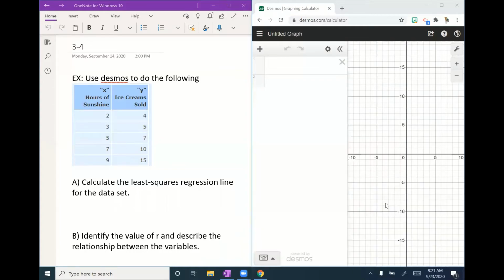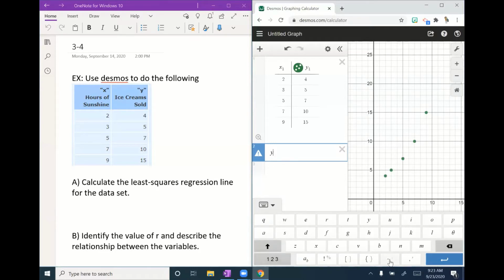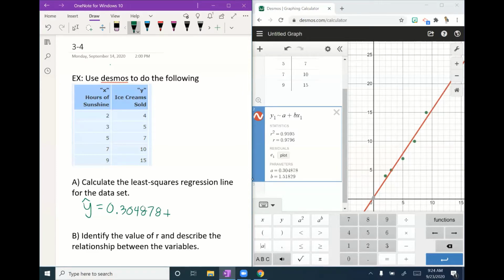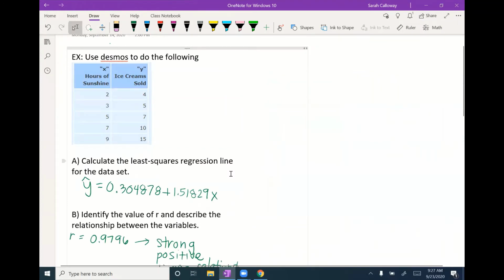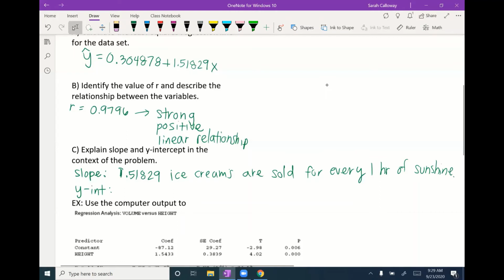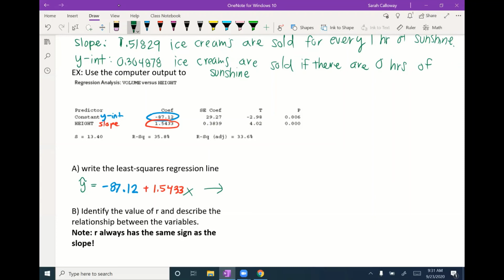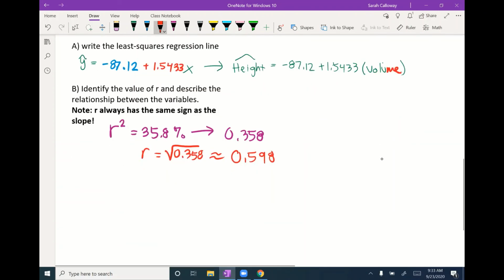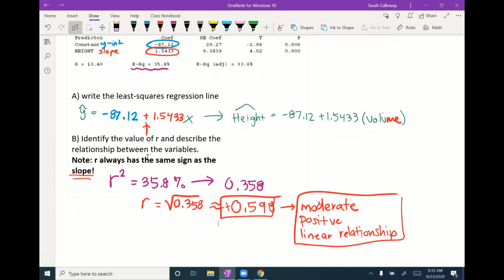Stats - 3-4 Calculating the Least-Squares Regression Line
Main Ideas from Stats section 3-4 Calculating the Least-Squares Regression Line